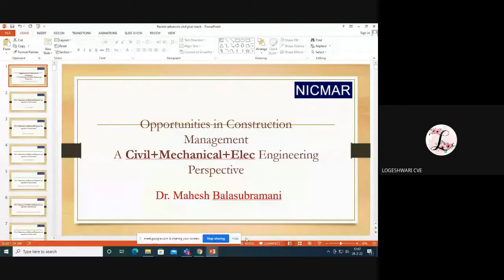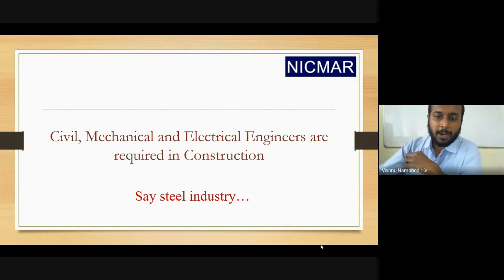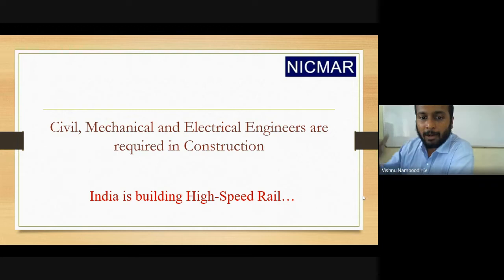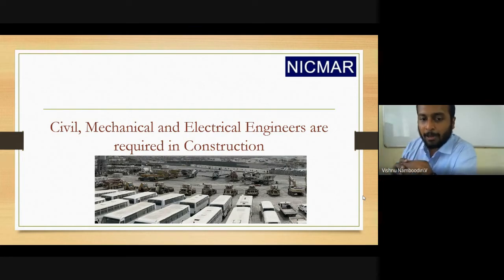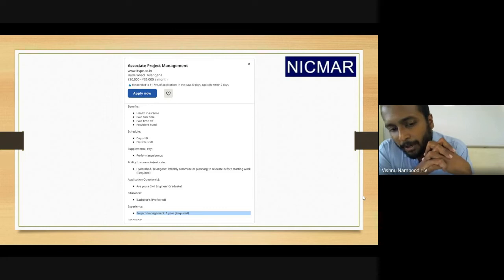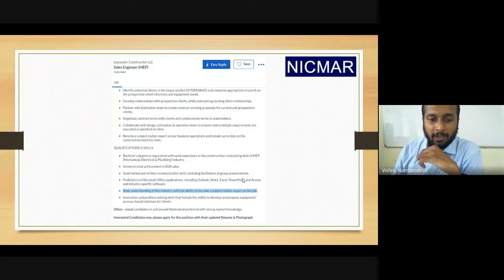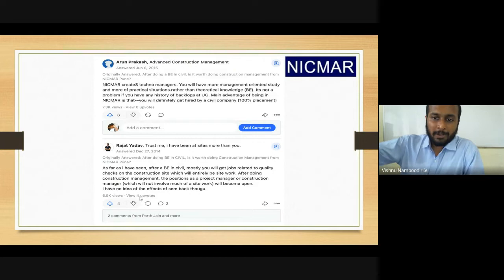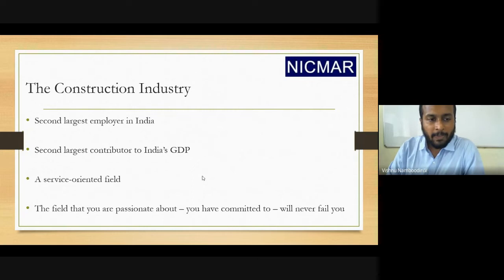Webinar on "Opportunities for Civil, Mechanical and Electrical Engineers in Construction Management"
Department of Civil Engineering in association with Indian Concrete Institute (ICI), Chennai Centre

Date: 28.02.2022    |    Time: 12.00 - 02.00 P.M.

Session 1
Dr. Mahesh Balasubramani
Assistant Professor
NICMAR, Hyderabad

Session 2
Prof. V. Vishnu Namboodiri
Assistant Professor
NICMAR, Hyderabad